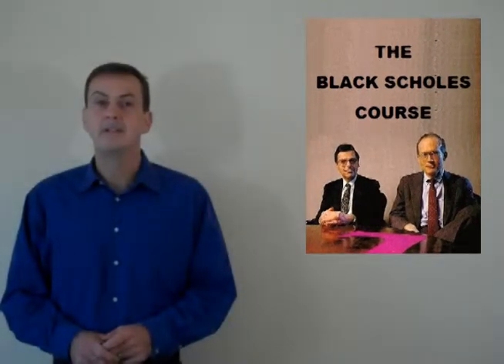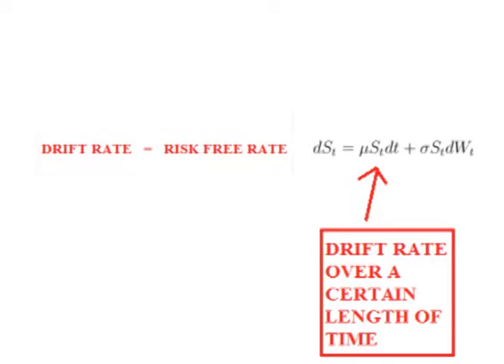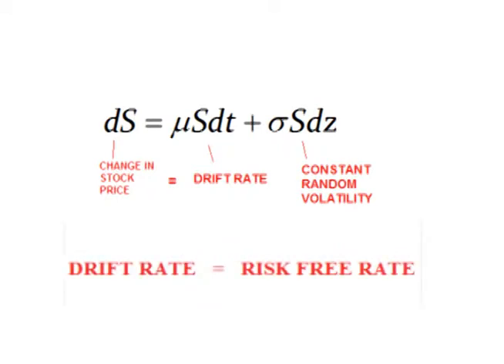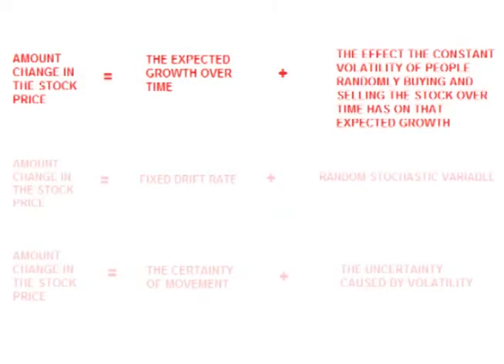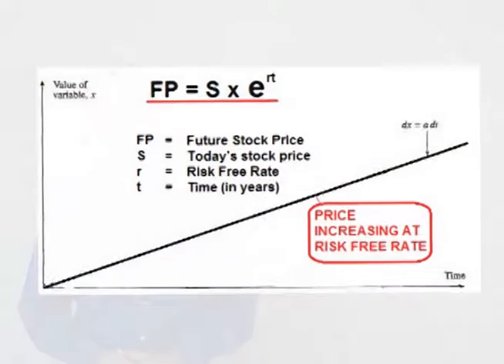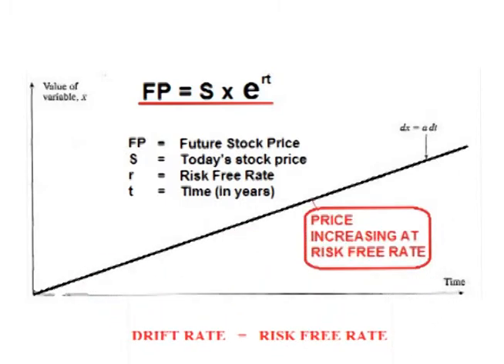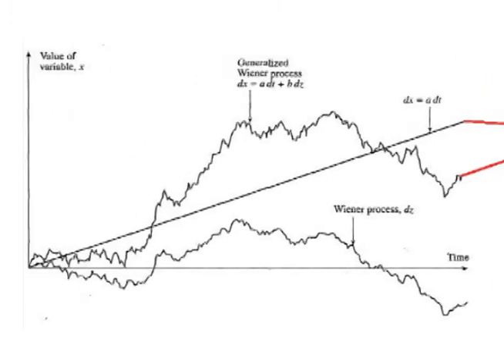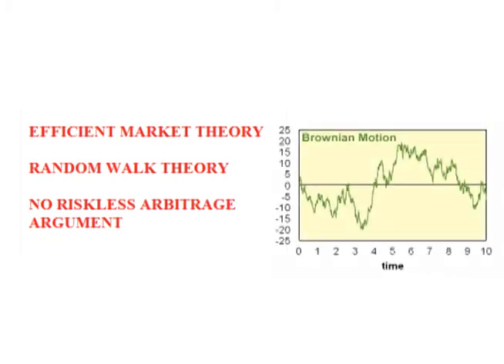2 Driving Forces of Price- Black Scholes Course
The 2 driving forces of price.
We have come to the final video in the Intuition and Assumptions section where we put it all together. In this video, I discuss the two driving forces of price which explains price movement. From here we go on to pricing an option with the risk removed.